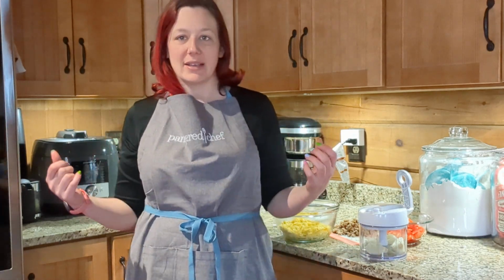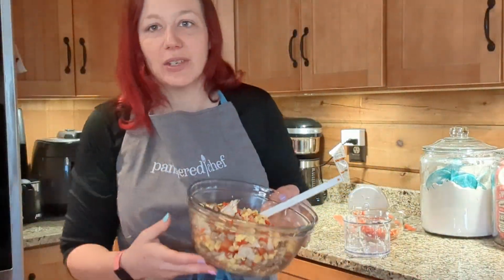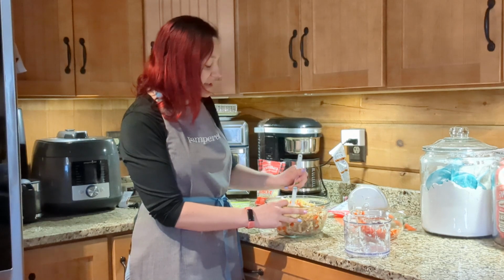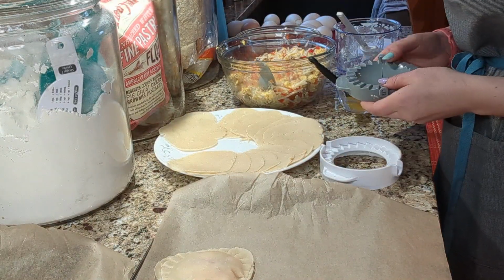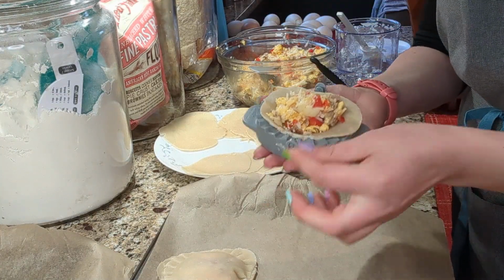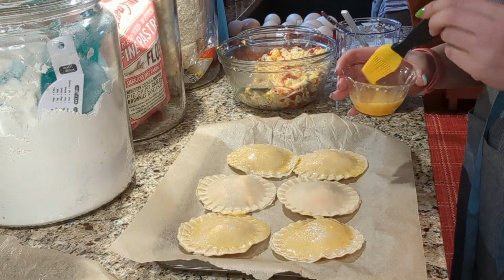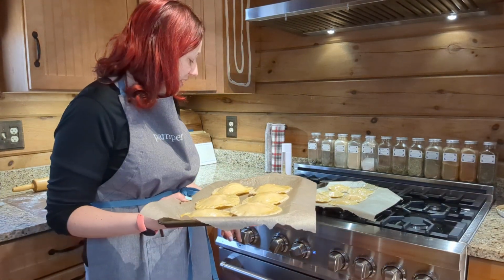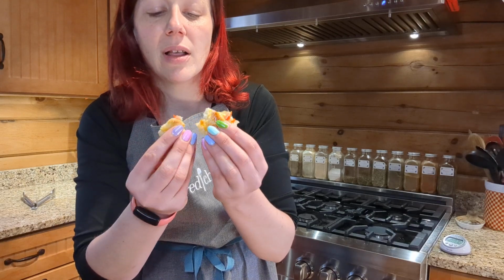food chopper and hand pies breakfast hand pies